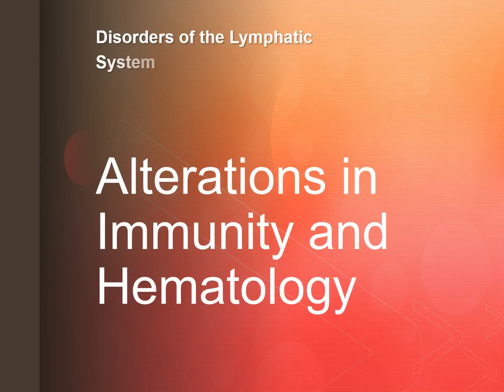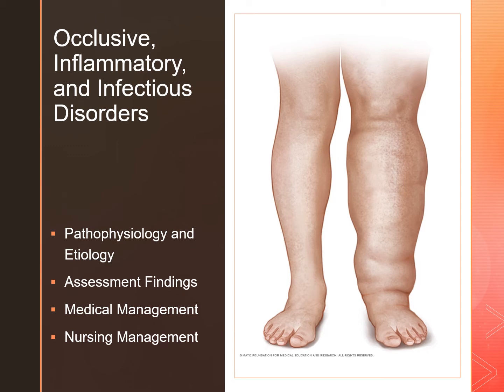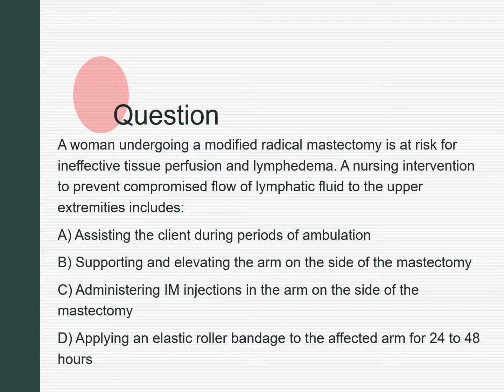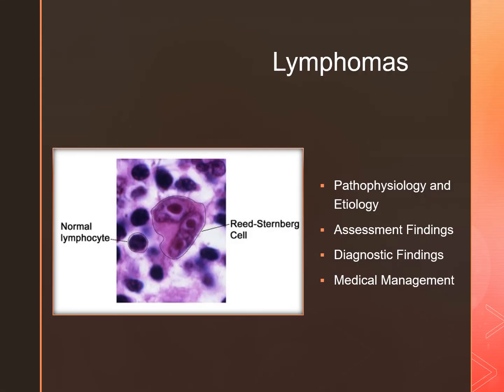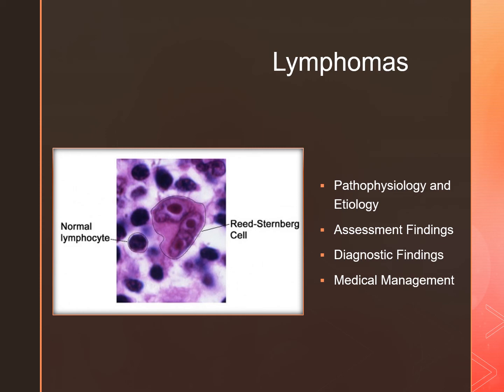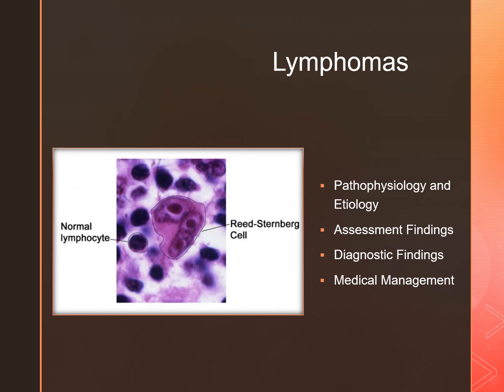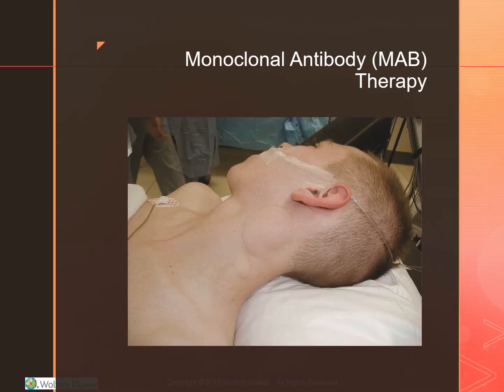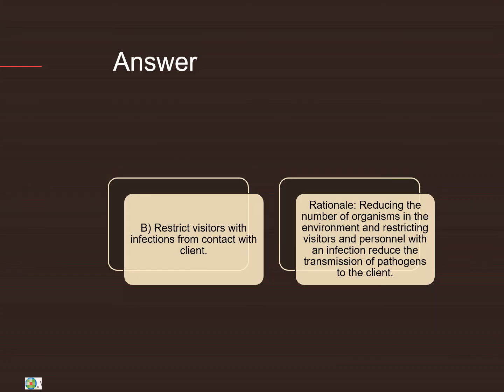Disorders of the Lymphatic System